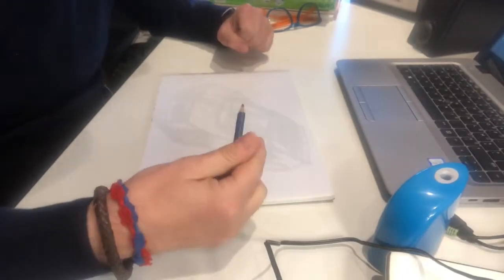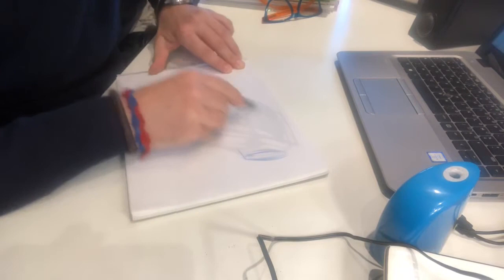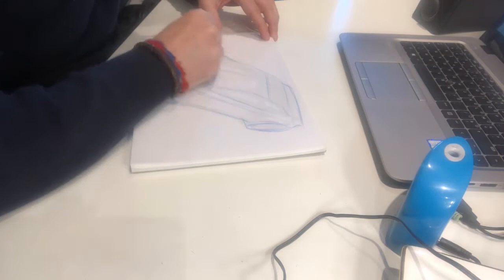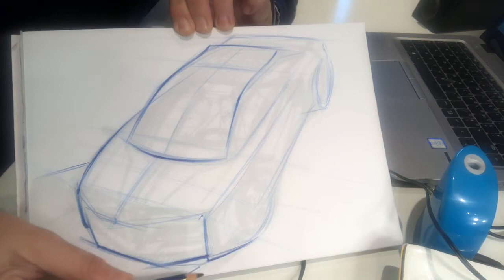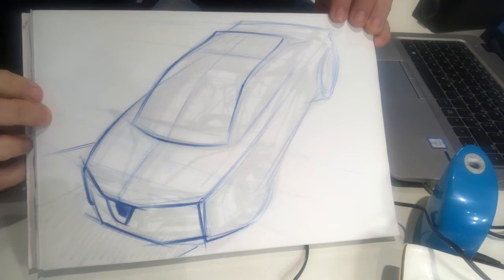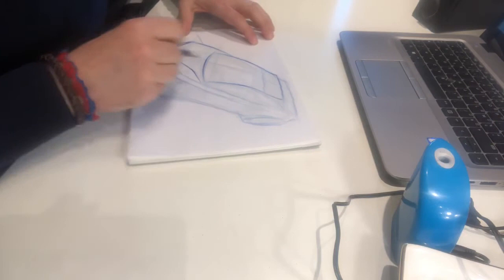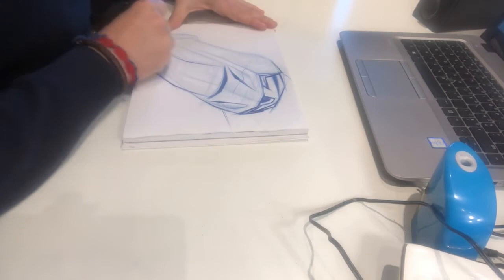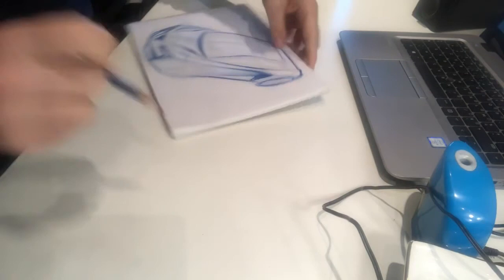Quick Car Sketch Tutorial-How to use an old sketch and improve it.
We can make a quick car sketch out of an old sketch we did not really like.
How do we retrace a car sketch to improve it? In this video I show how I do using an old car sketch I made few weeks ago. I am using a dark blue soft color pencil Faber Castel which is very similar to a Prismacolor pencil. Enjoy!
Luciano Bove tutorial